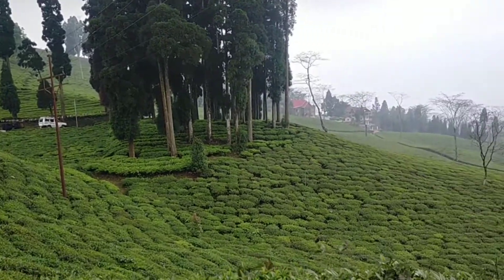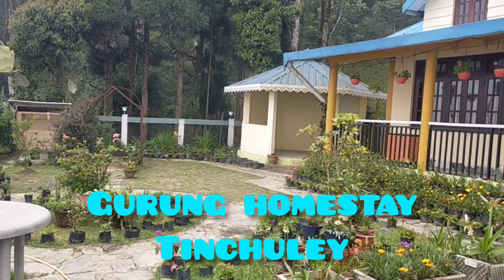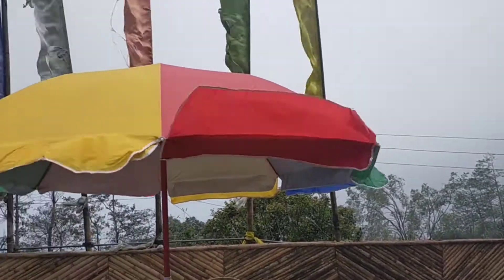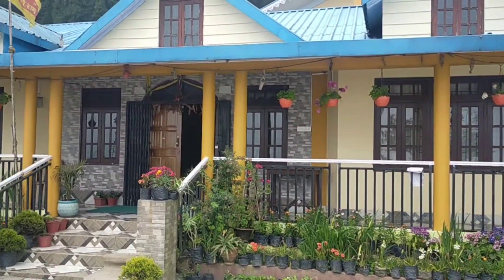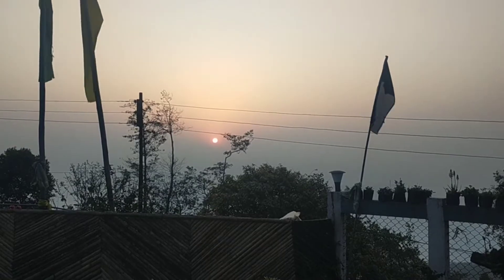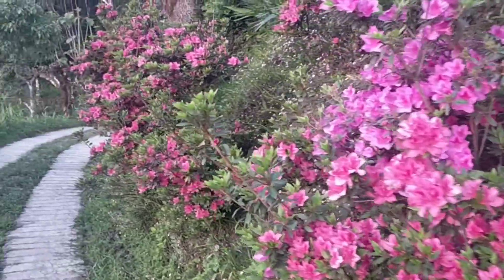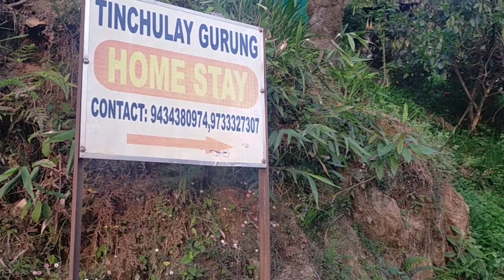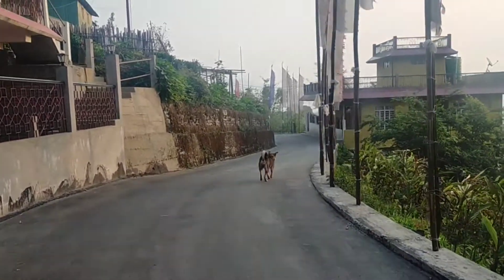Tinchuley Vlog | Gurung Homestay | Sourina Mondal | Part-2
We hope you enjoyed the video. Until next time take care 💕.

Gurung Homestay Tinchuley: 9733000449